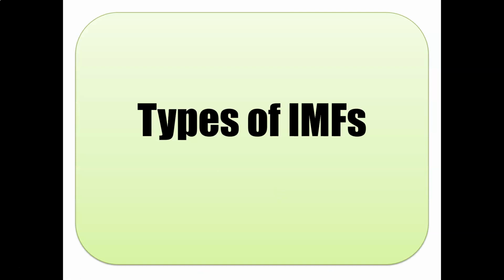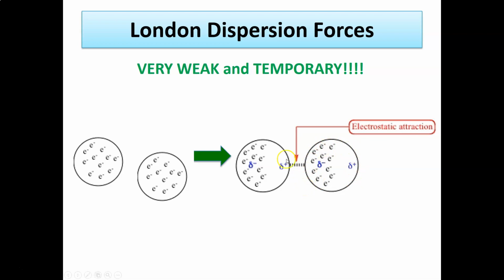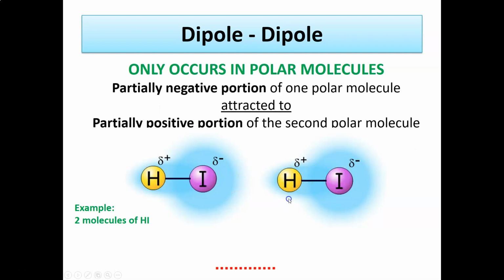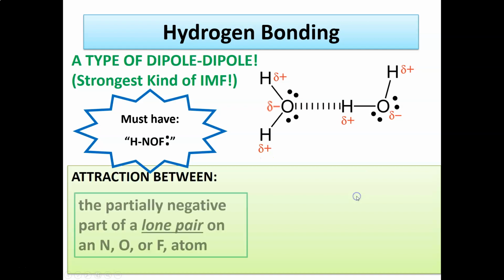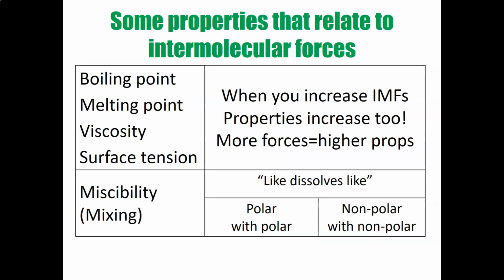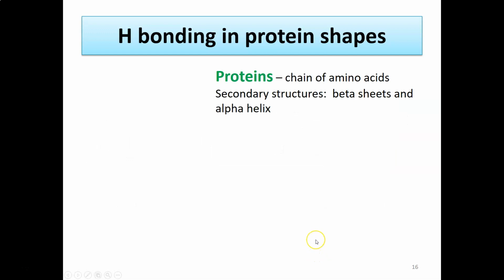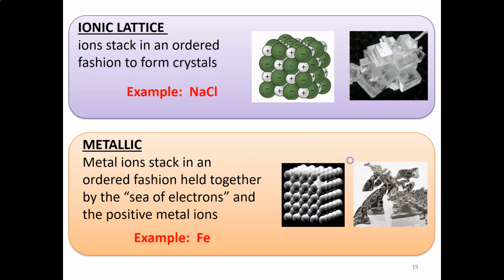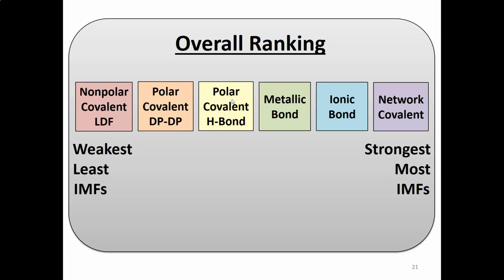N21 HC Intermolecular Forces